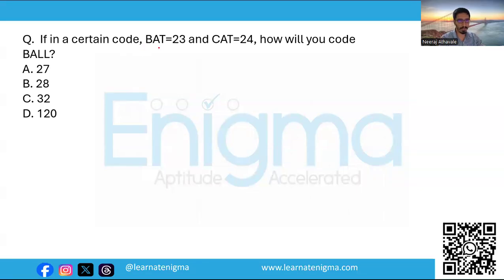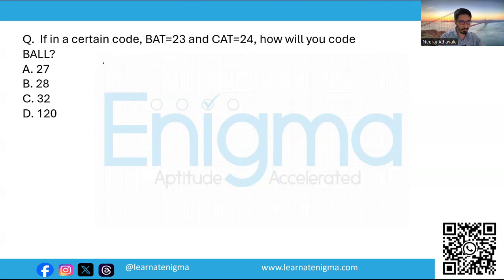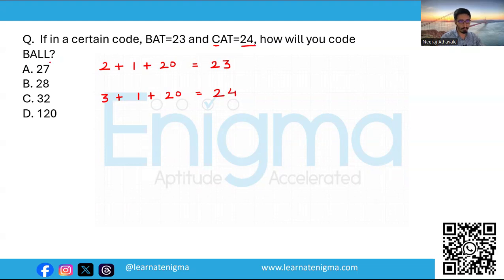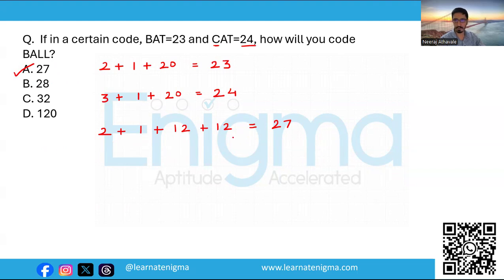Campus Placement | MBA Entrance | UPSC CSAT | Important Question | Learn at Enigma | CodingDecoding